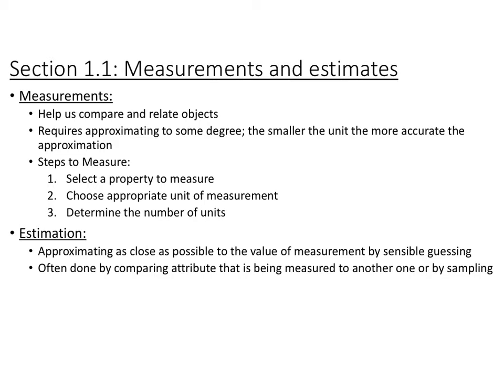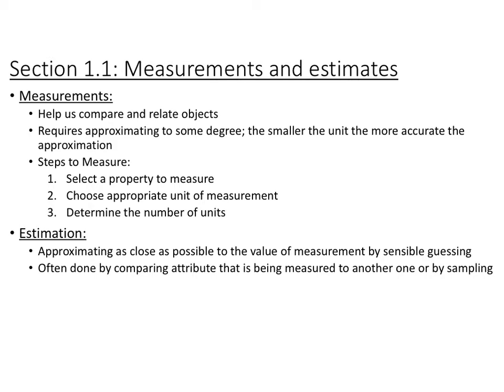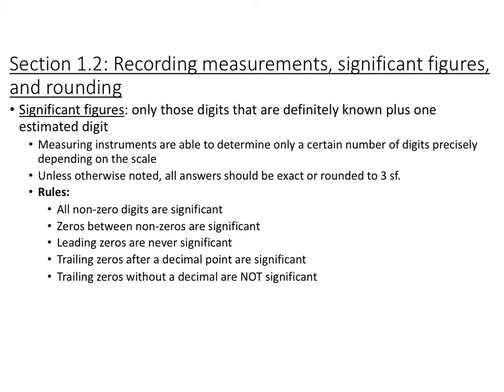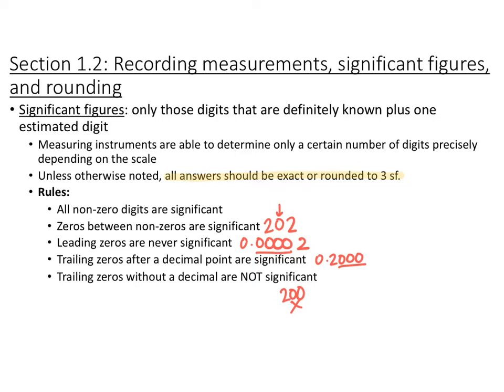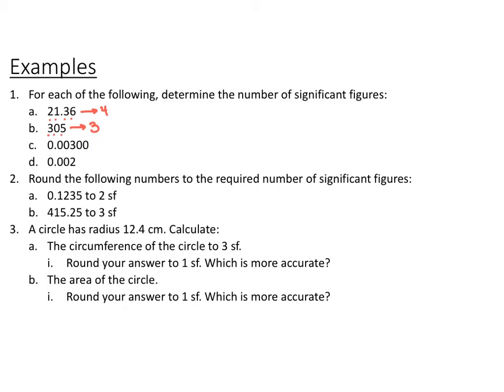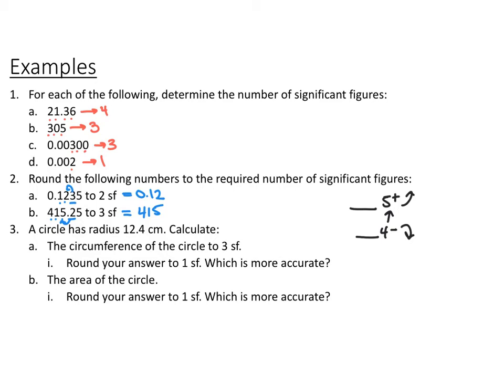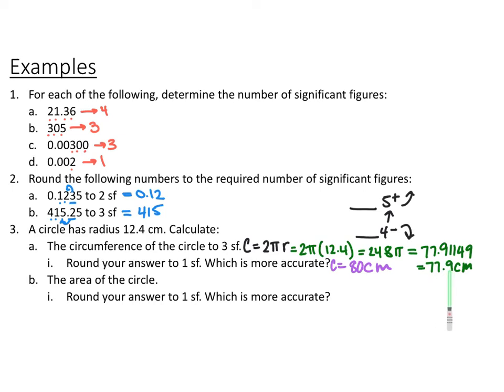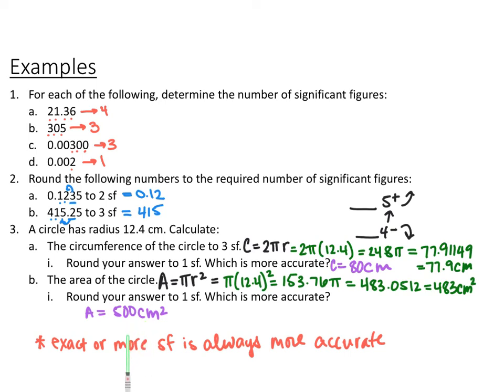IB Lesson 1.1, 1.2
Lesson 1.1: Measurements
Lesson 1.2: Rounding and Significant Figures